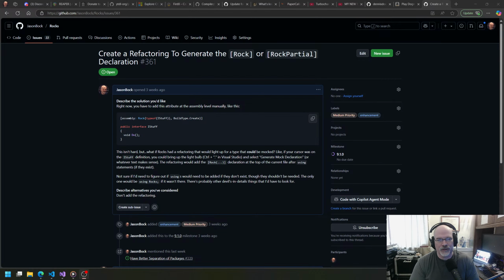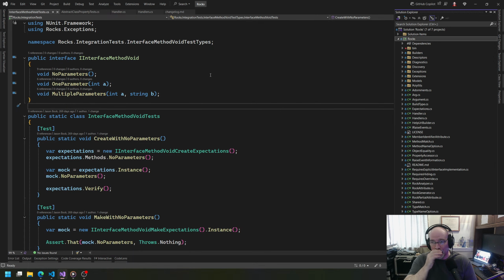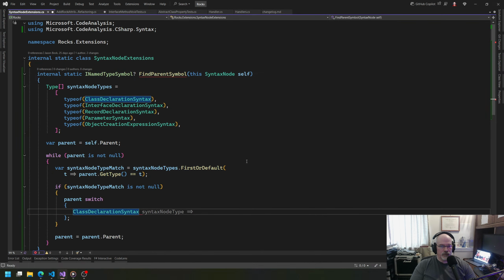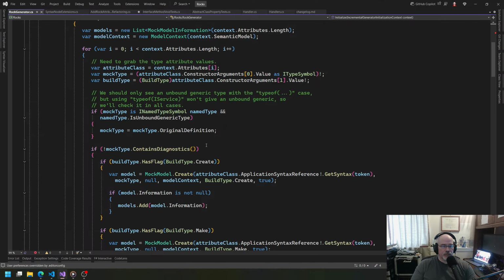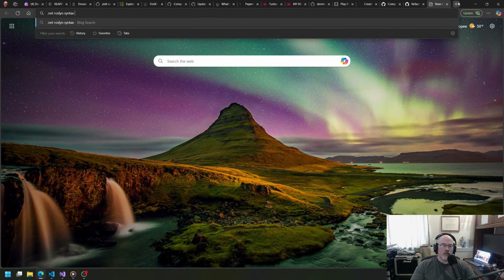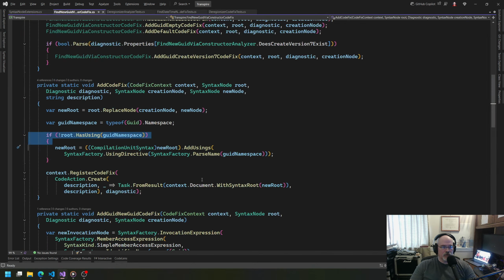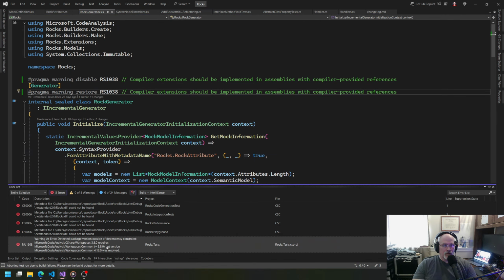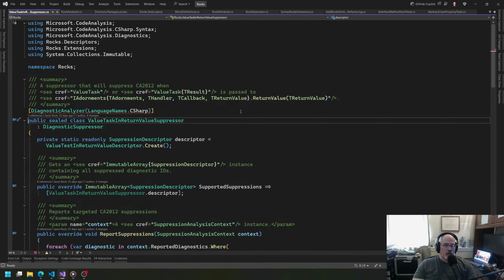Random.Code() - Writing a Refactoring to Simplify Attribute Declaration, Part 1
I'm going to write a refatoring (or at least, try to) that should make it a bit simpler to use Rocks.